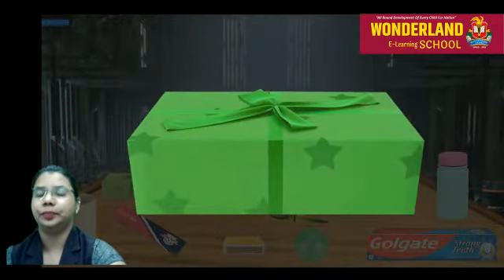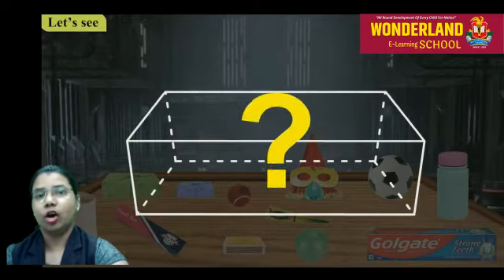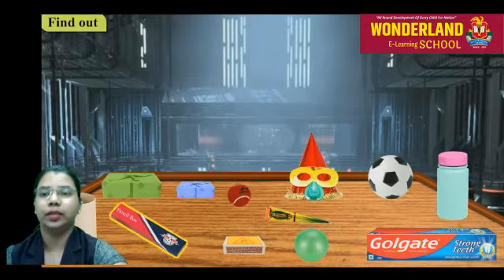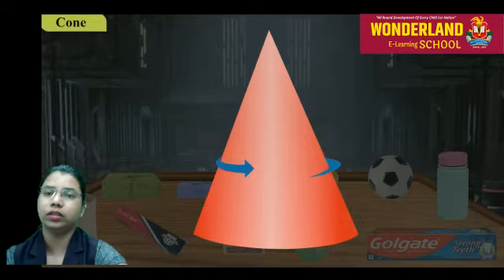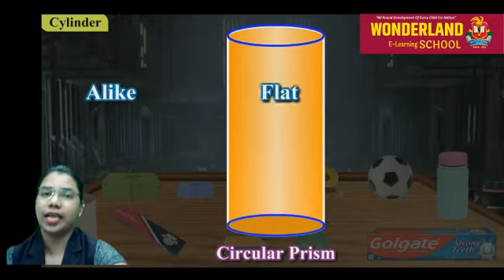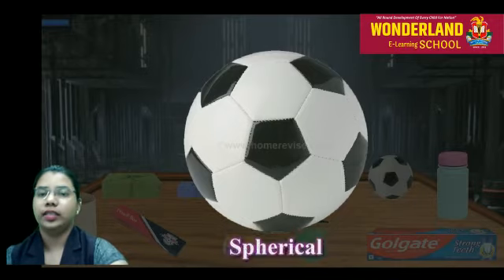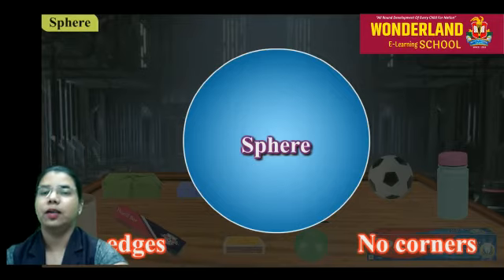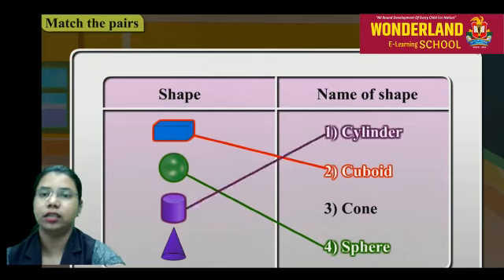Topmost school in Hadapsar.wonderland e-learning pre-primary,primary & secondary school.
wonderlandschoolpune.in